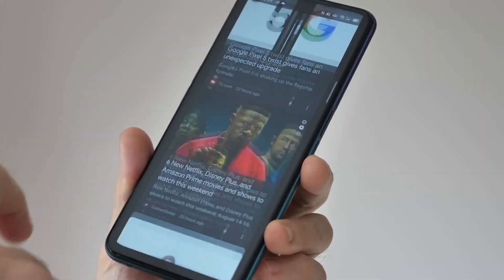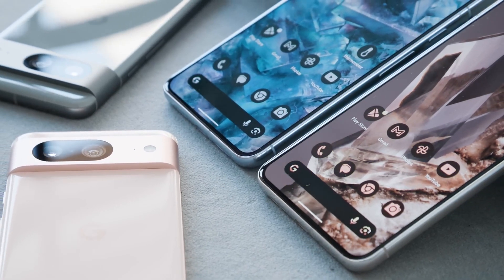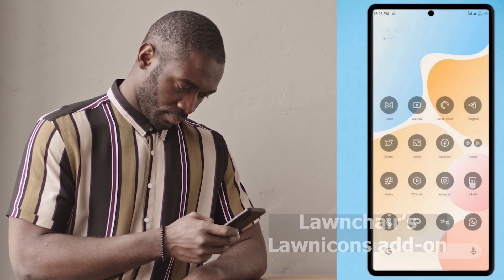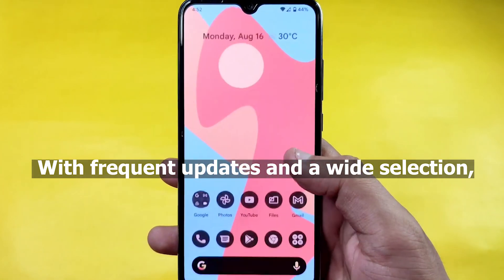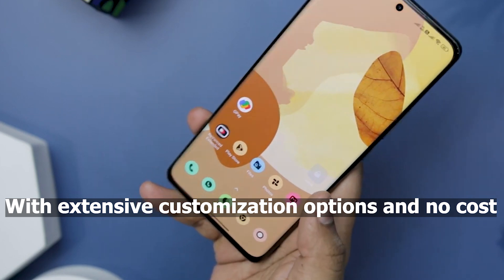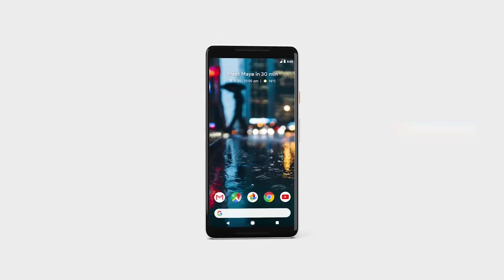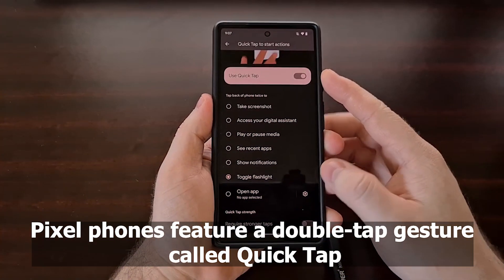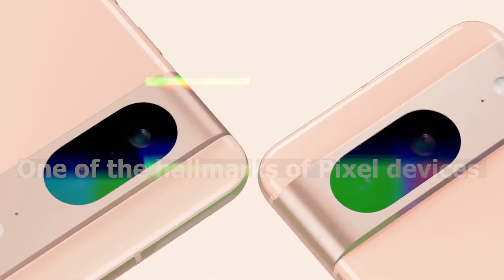How to get the Google Pixel experience on any Android phone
Dive into our comprehensive guide for a step-by-step walkthrough on replicating the Google Pixel experience on non-Pixel phones.